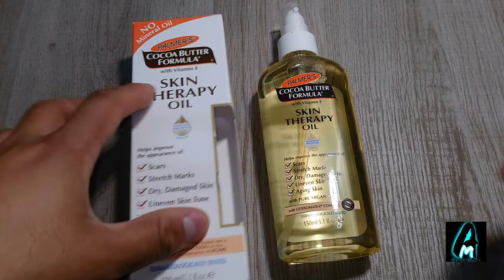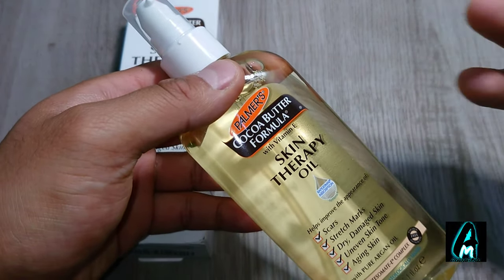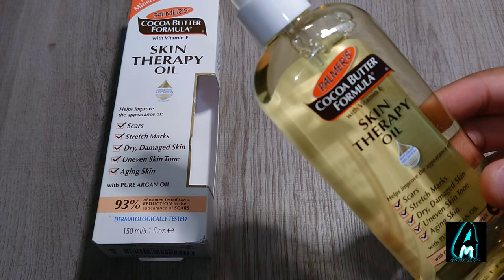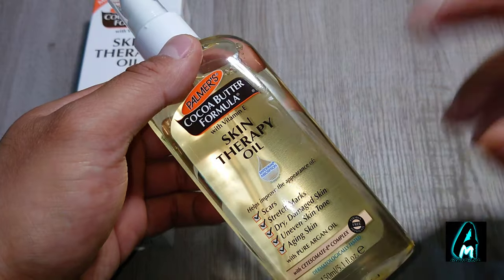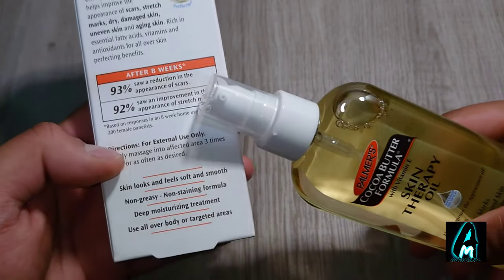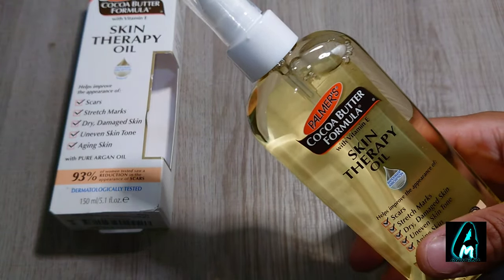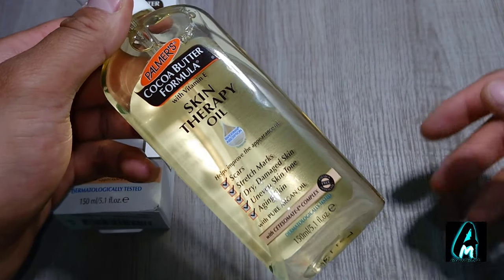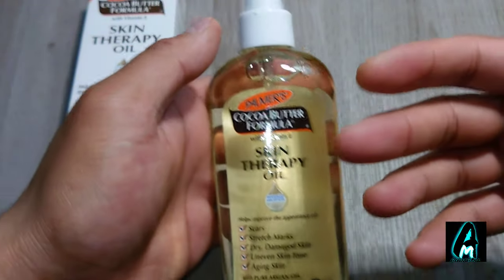Palmers Cocoa Butter Formula Skin Therapy Oil (Review)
Amazon Purchase Link: